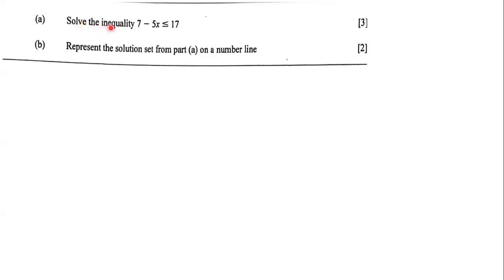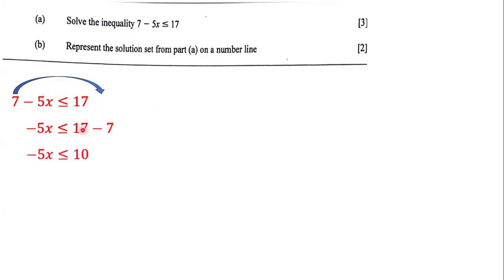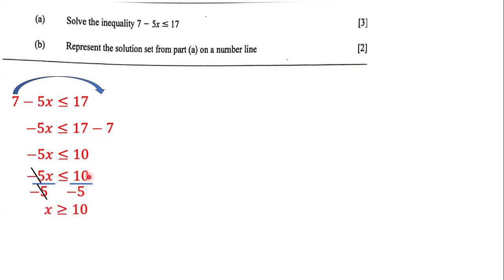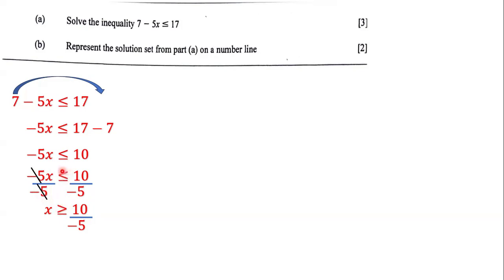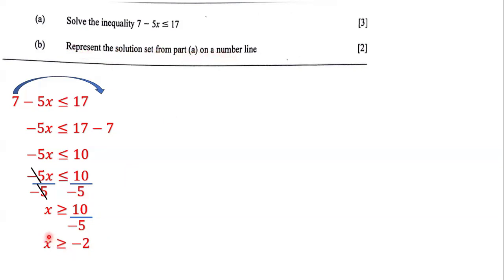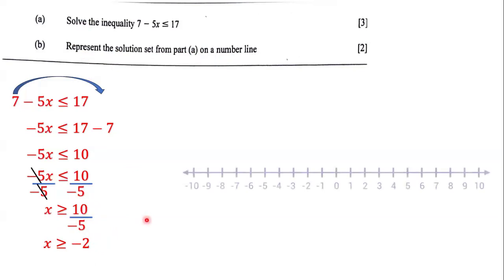Graphing Inequalities (1)